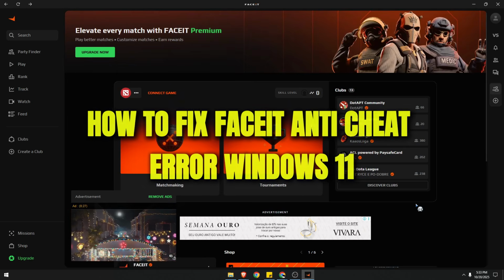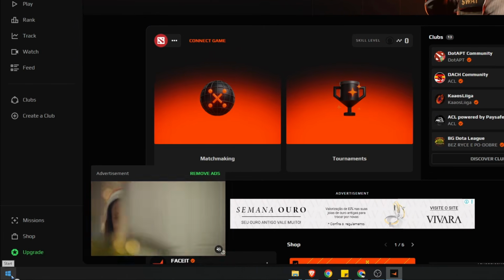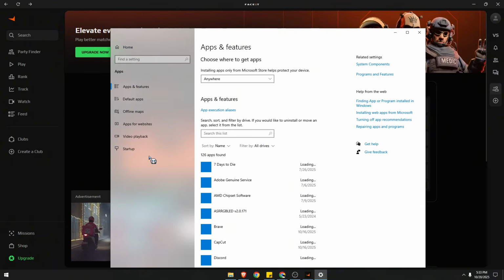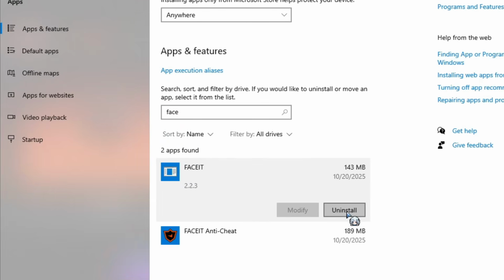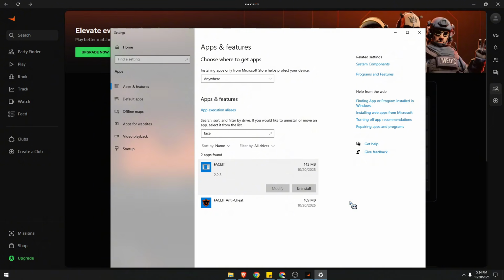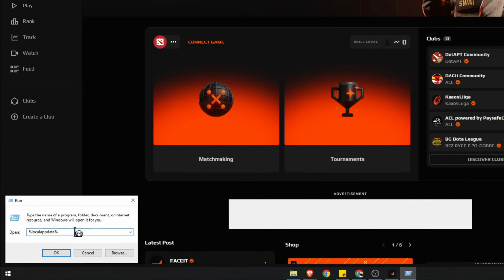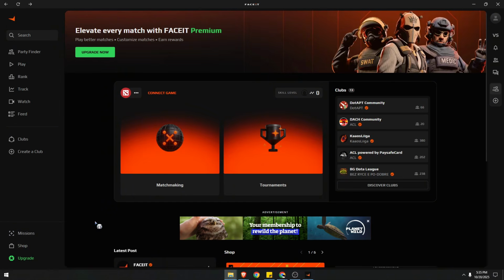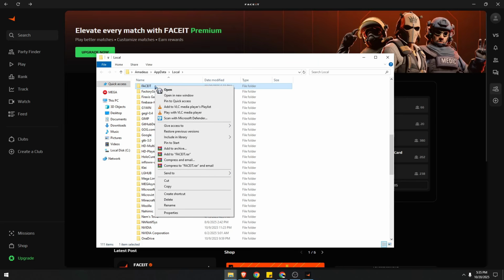How to Solve Faceit Anti Cheat Error Problem in Windows 11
How to Fix Faceit Anti Cheat Error in Windows 11 Quickly and Easily in 2026

Facing issues with the Faceit Anti-Cheat error on your Windows 11 PC? Don’t worry — this guide will show you how to fix the Faceit Anti-Cheat problem quickly and easily so you can get back to playing without interruptions. Whether Faceit Anti-Cheat fails to launch, crashes during startup, or shows an unexpected error message, we’ve got all the working solutions covered.